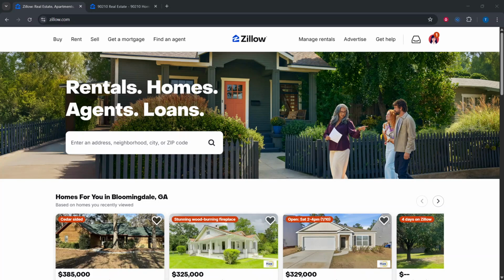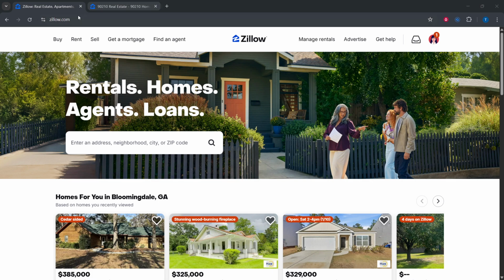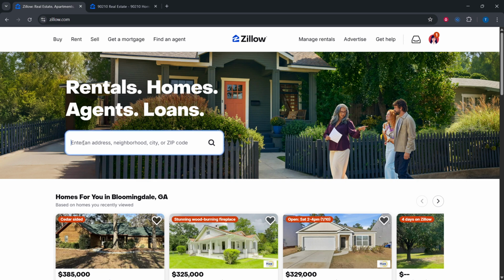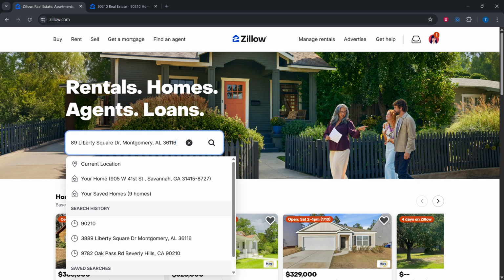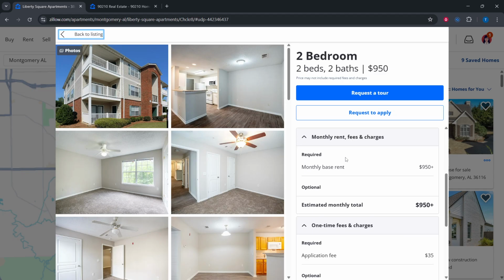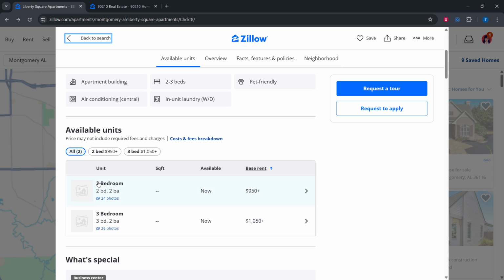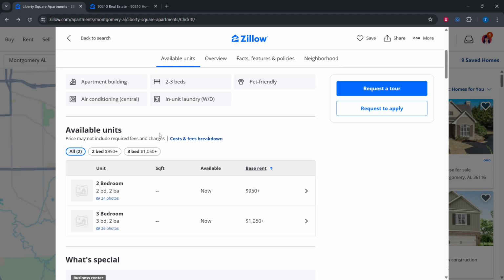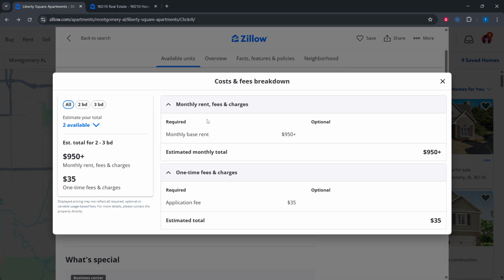How to Get Zestimate for Your Property on Zillow Desktop [2026 Full Guide]